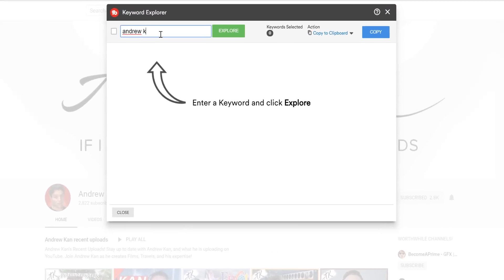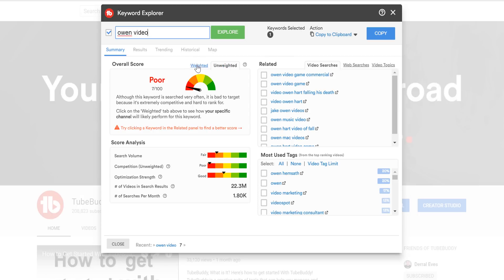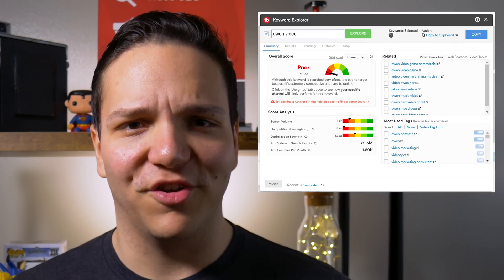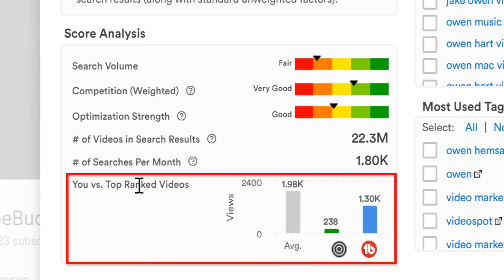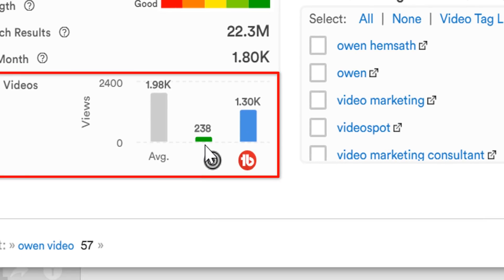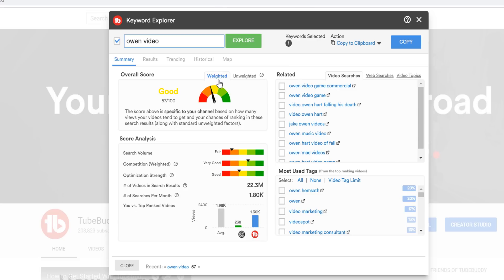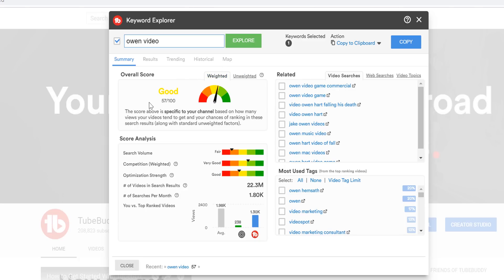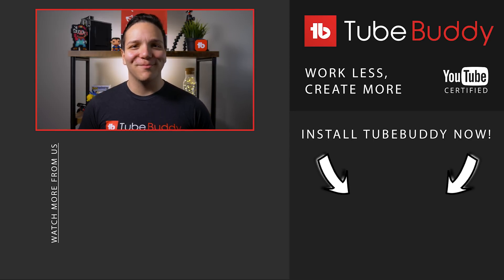TubeBuddy Keyword Research - Weighted Vs Unweighted Score.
In this TubeBuddy Keyword Research Tutorial we discuss weighted vs unweighted scores. TubeBuddy Weighted vs unweighted scores are now explained! Understand which score works best FOR YOU on YouTube. TubeBuddy Weighted, or Tubebuddy unweighted both are crucial on YouTube!

Today

Today